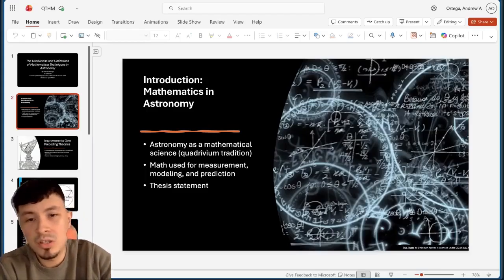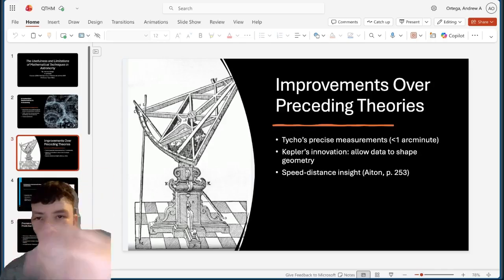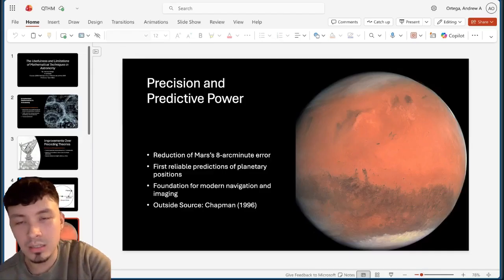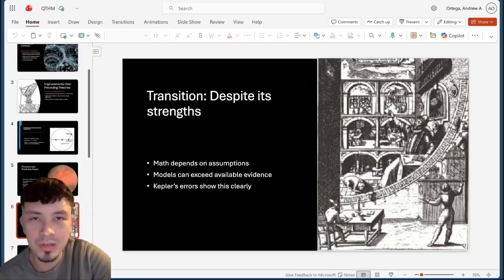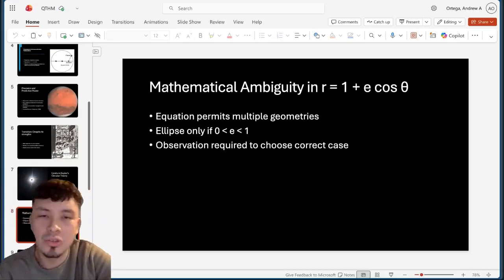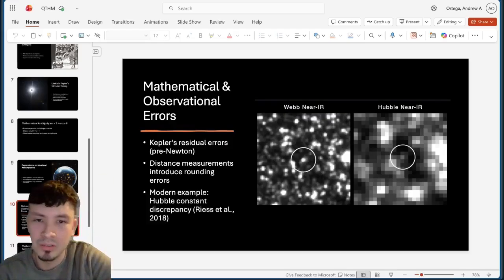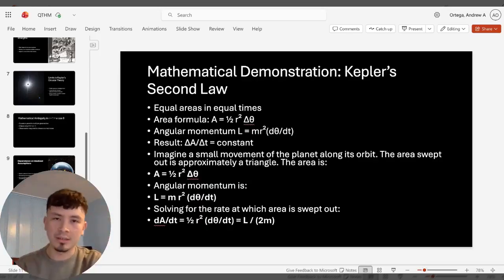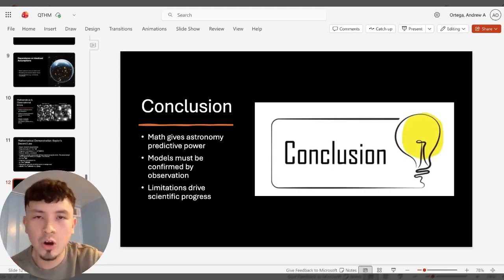Kepler's First and Second Laws as Mathematical Idealizations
Andrew Ortega's final project for MATHC2301, Fall 2025 at the University of Saint Thomas, Houston. Shared with permission.